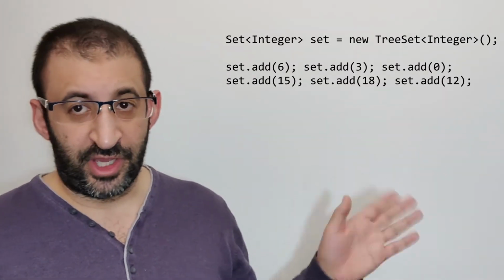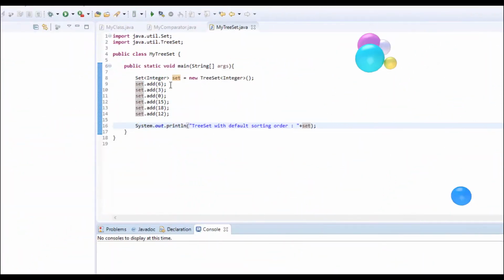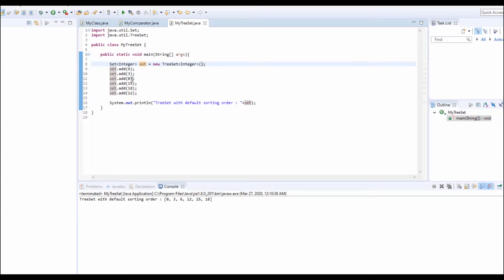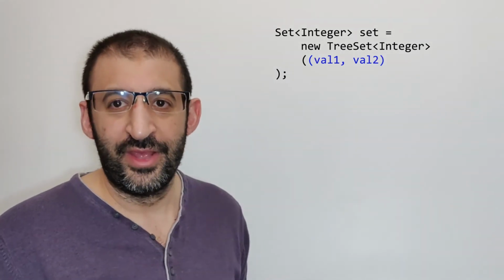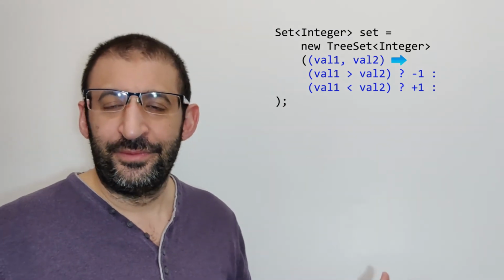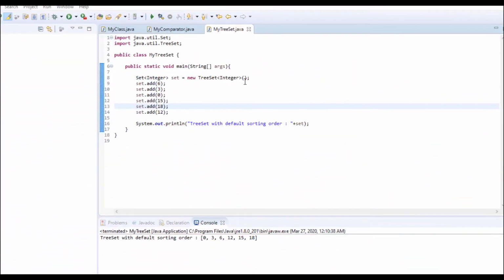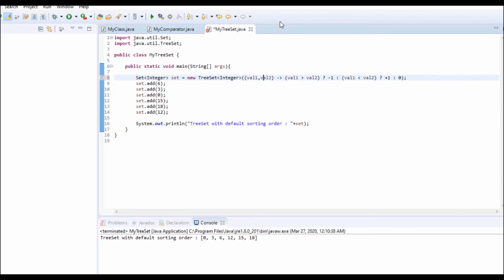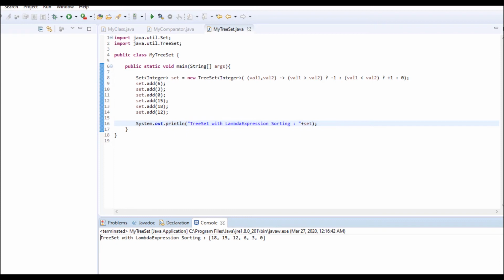16- Java 8 Tutorial - Sorting Elements of TreeSet with Lambda Expression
In this video i'll show you how to sort elements of TreeSet with Lambda Expression